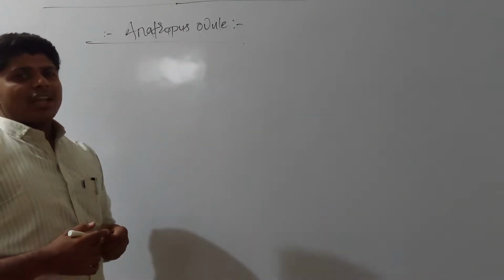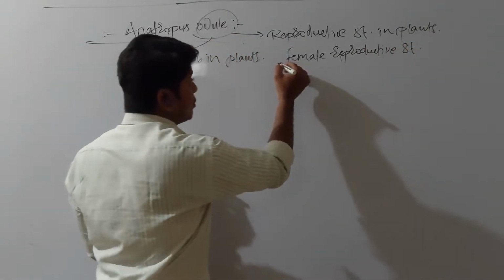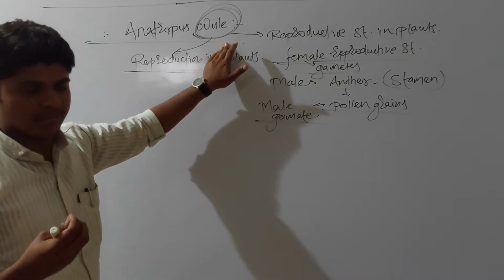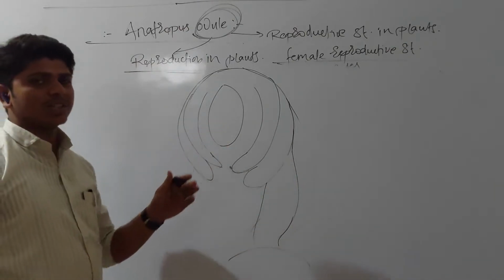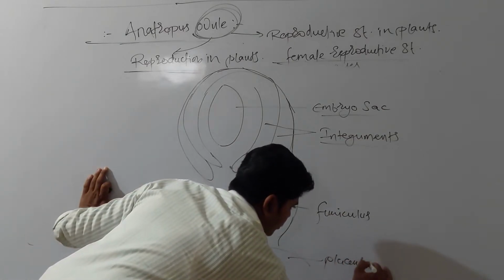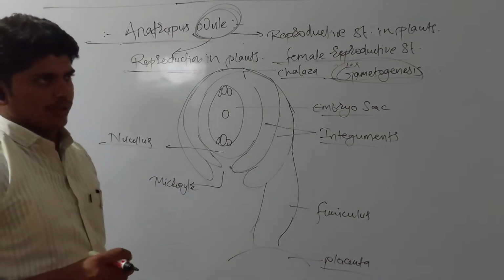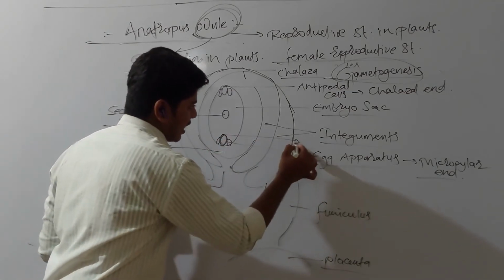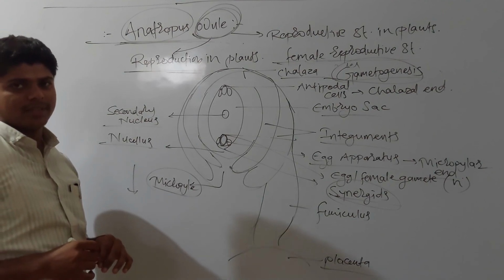Structure of anatropous ovule.